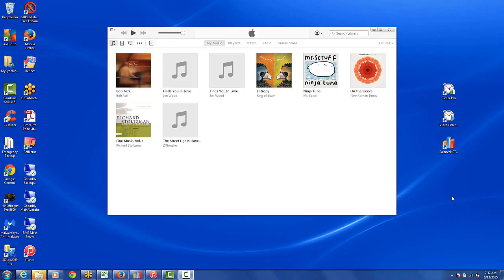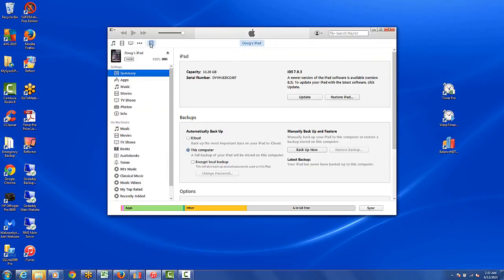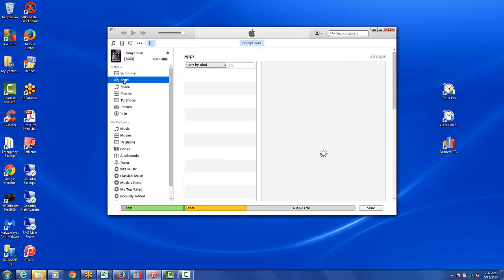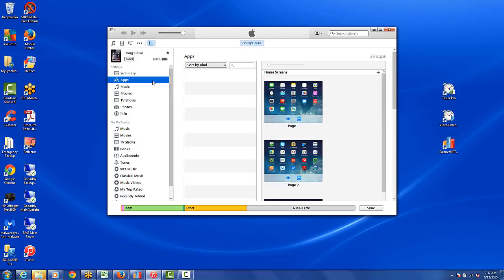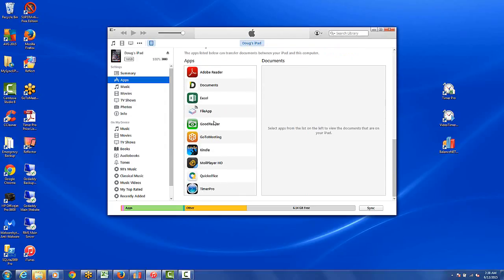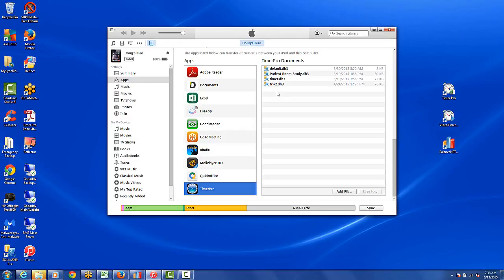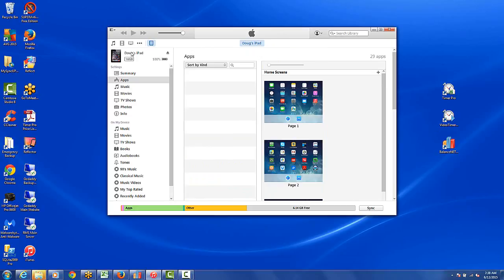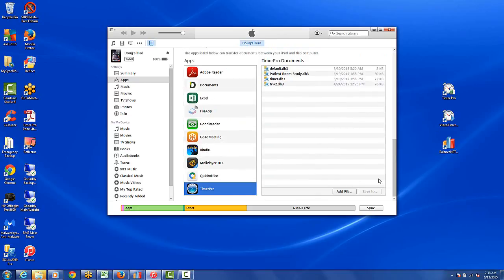Locating Timer Pro in iTunes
Timer Pro - Time Study On the iPad and iPhone - Locating Timer Pro in iTunes